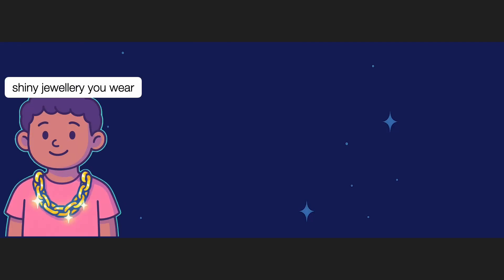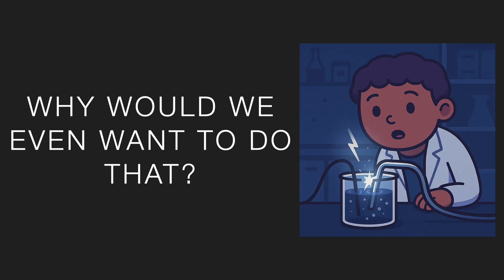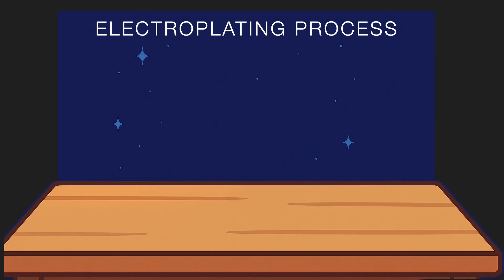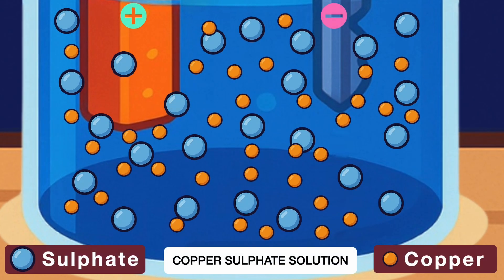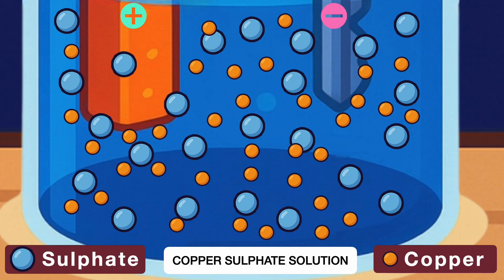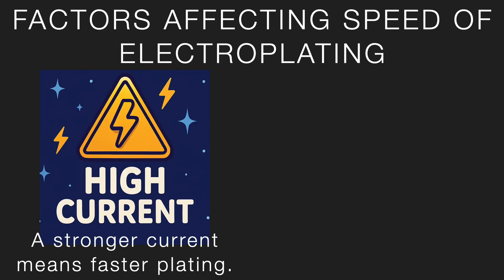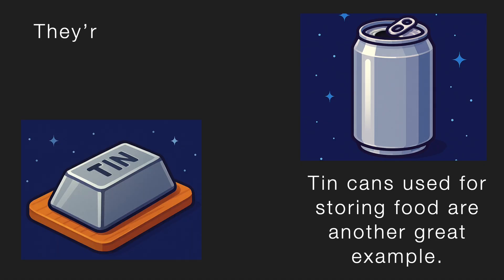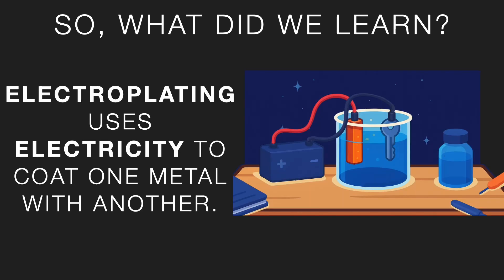Electroplating| Middle School Science| Khan Academy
Discover how electricity can make metals shine!
In this video, we explore electroplating — the process of coating one metal with another using electricity. From shiny jewelry and car rims to tin cans and astronaut helmets, learn how this fascinating method works, step by step.

Created by
Shankar R